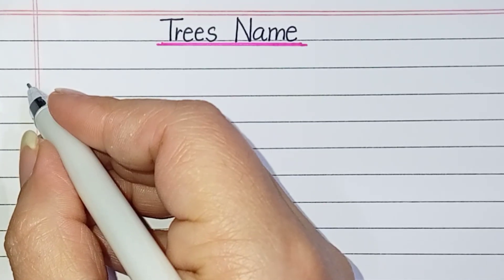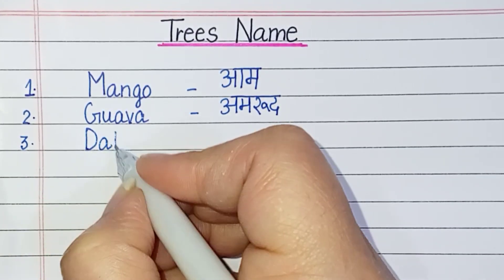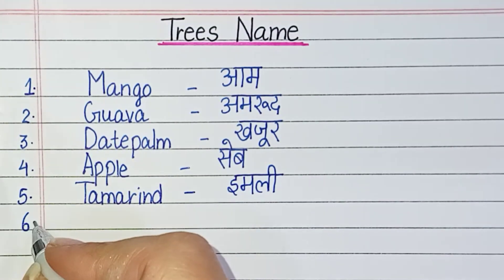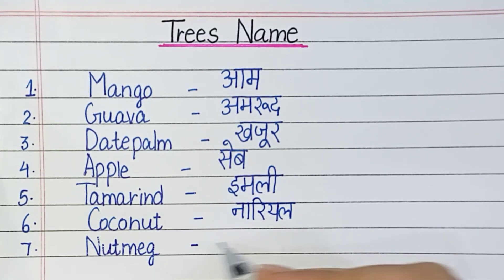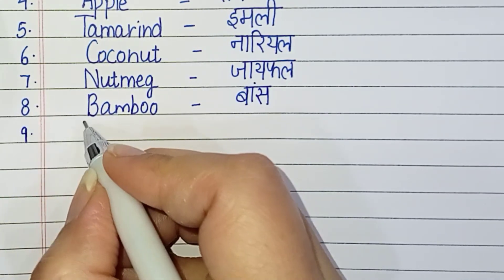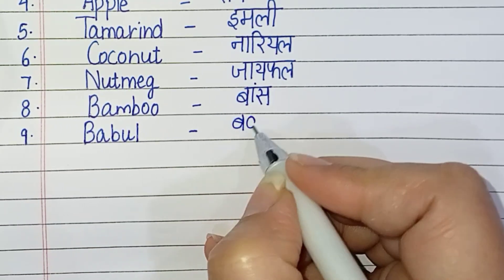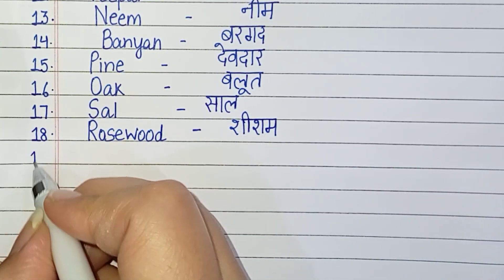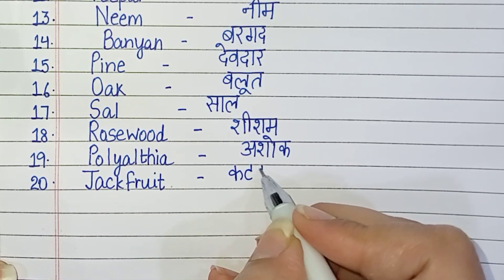Trees Name In English and Hindi | पेड़ों के नाम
Hello Friends,
In this video we will learn and write 20 trees name In english and there are many people who know the Hindi name of trees but don't know their English name and  there are some people who know the English name of trees but don't know their hindi name .so this video helpful to tell you trees name in English and Hindi.
solved queries-
trees name in english
trees name in hindi
पेड़ों के नाम हिंदी में
पेड़ों के नाम इंग्लिश में
tree name in english and hindi
Learn and Rock
trees name
 पेड़ों के नाम
trees name in english and hindi
 पेड़ों के नाम हिंदी और इंग्लिश में
 tree name
tree name in english
tree name in hindi
 name of trees
name of trees in english
name of trees in hindi
plants name
plants name in english
plants name in hindi
पौधों के नाम
20 trees name
 ped ke naam handwriting
Tree
Trees Name
20 Trees Name
 Different Trees Name
Different Types Of Trees Different Types Of Trees Name Different Types Of Trees Name In English
 20 Names Of Trees
Essay Writing
Writing Tips And Tricks Handwriting
10 Lines Essay
Paragraph Writing